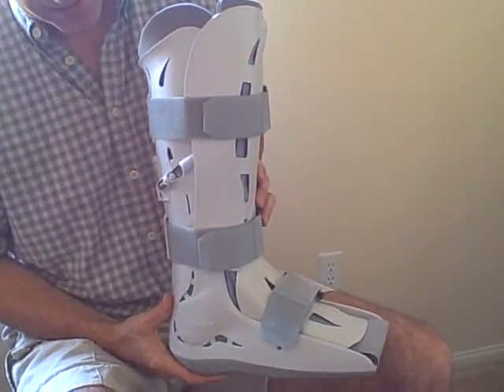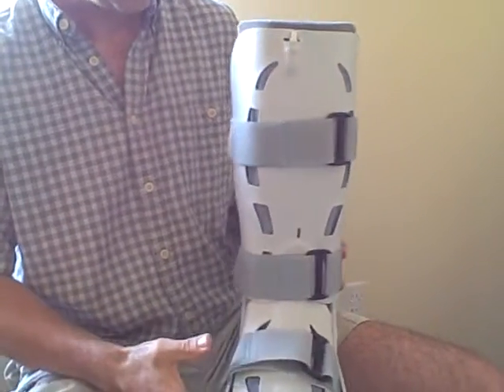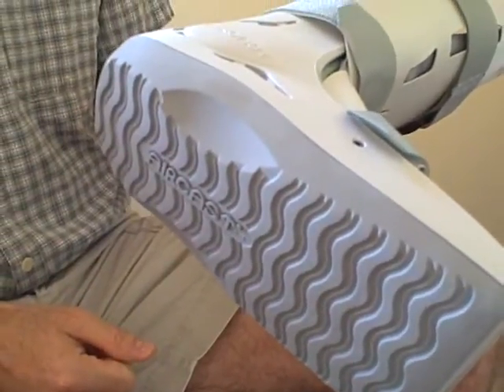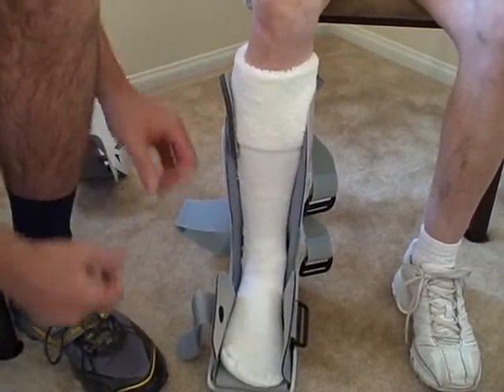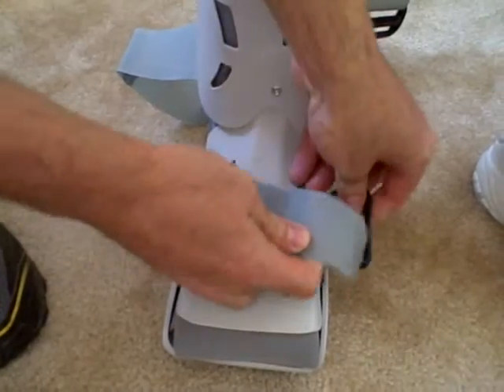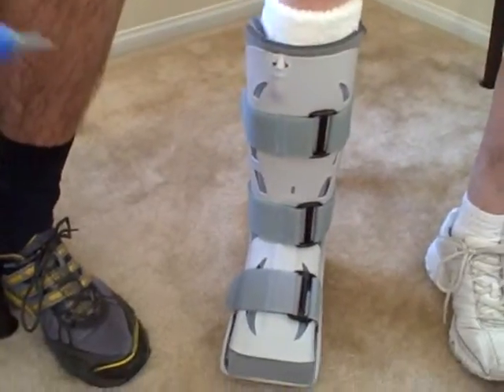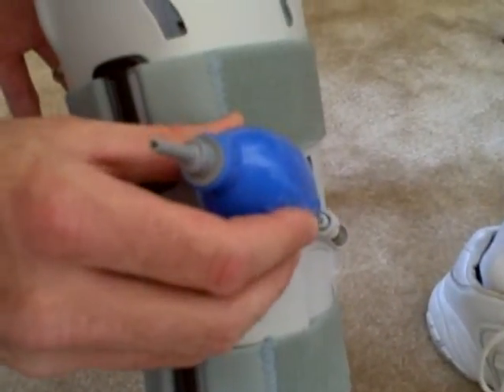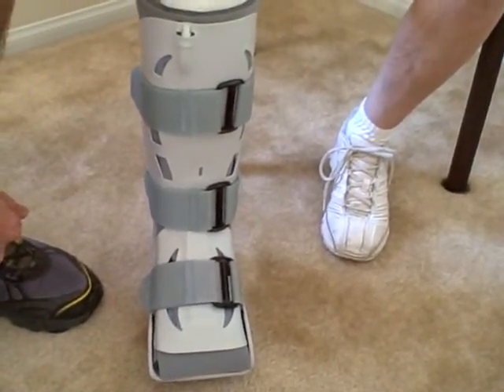Aircast XP Walker Video Review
The Aircast XP Walker is designed to immobilize and protect your foot/ankle after ankle sprains and following ankle/foot surgery. Recommended by physicians for providing support for proper healing, the Aircast XP Walker provides comfort with four adjustable air bladders to help reduce pain and swelling while making walking easier.

Visit DME-Direct for the largest selection of braces and supports for orthopedic and sports injuries